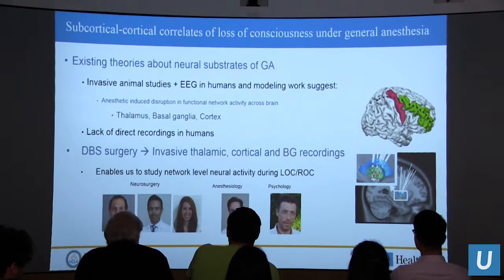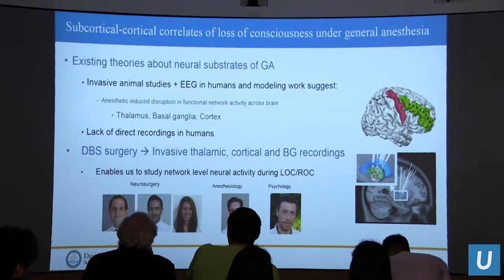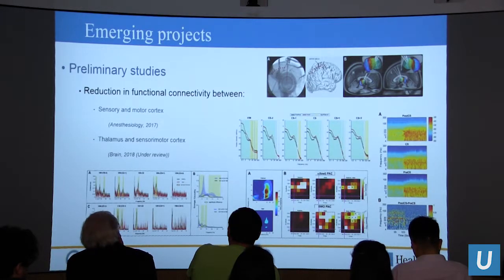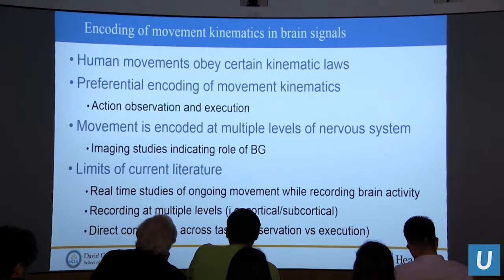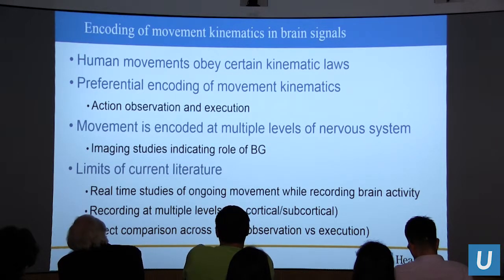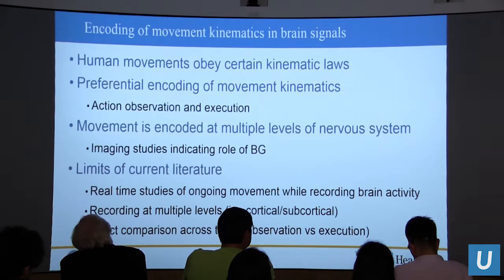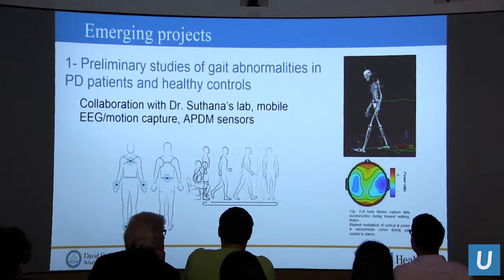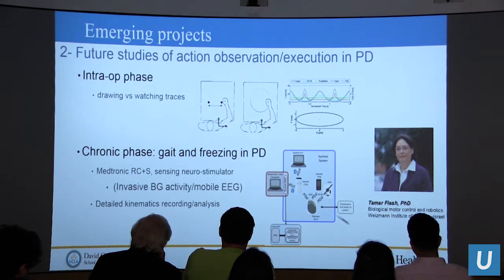Deep Brain Stimulation Surgery for Movement Disorders | Masha Malekmohammadi, PhD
The annual UCLA Symposium on Neurotechnology gathers leading-edge scientists, engineers and medical professionals at UCLA to foster understanding and development of neurotechnology, the new frontier in brain science.

UCLA Brain Research Institute (BRI) Neurotechnology Affinity Group
Center for NeuroTechnology